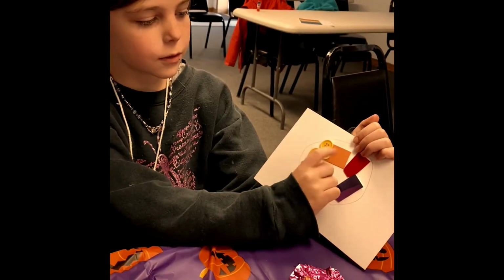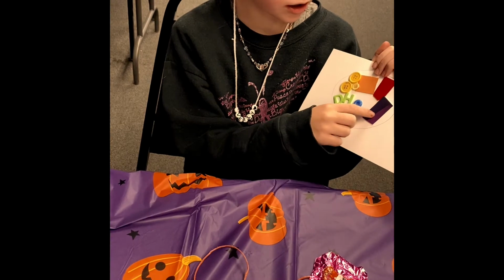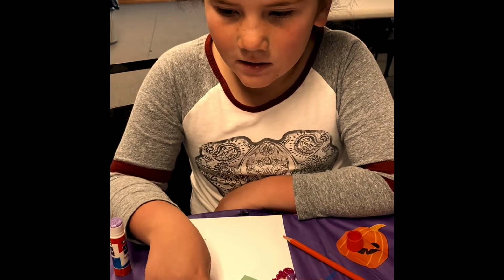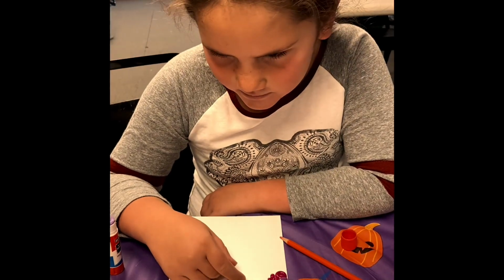Week 11 Tips and Tricks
Learning the color wheel and making a junk journal at Art Camp 1.0.